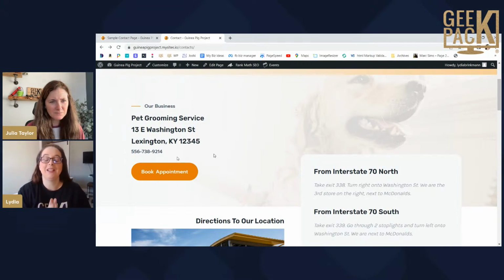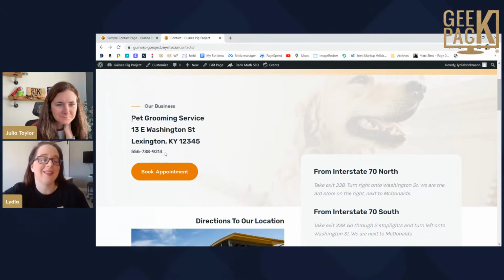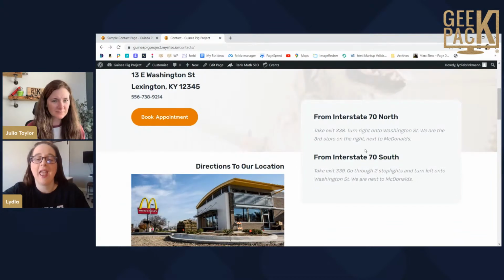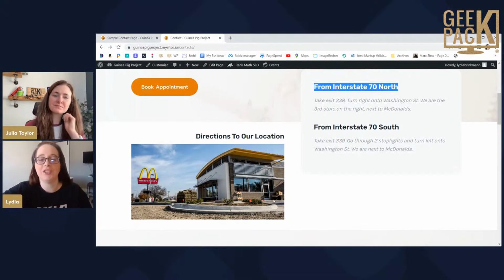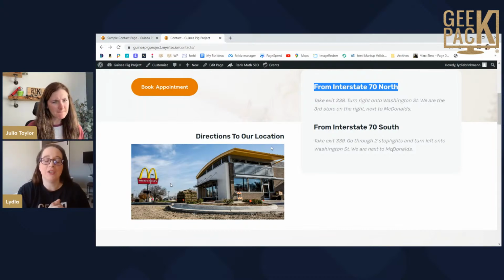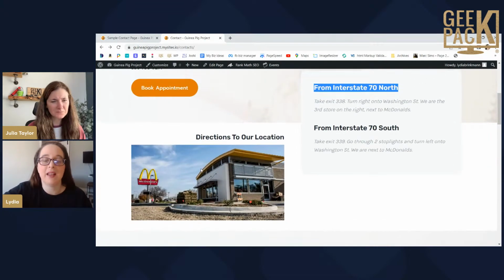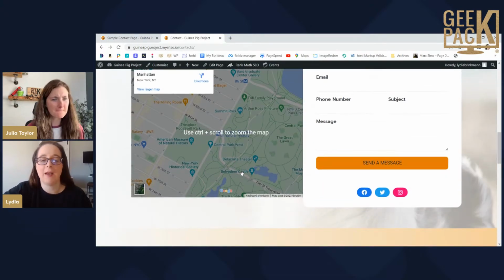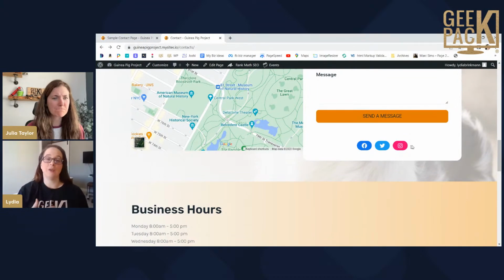How to add SEO juice to your Contact Page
GeekPack LIVE! Today is Tech Tuesday and we're talking about how to add SEO juice to your Contact Page... and ps: it's super easy!